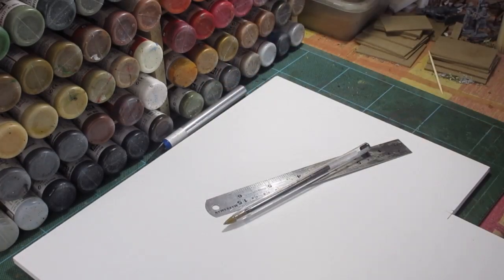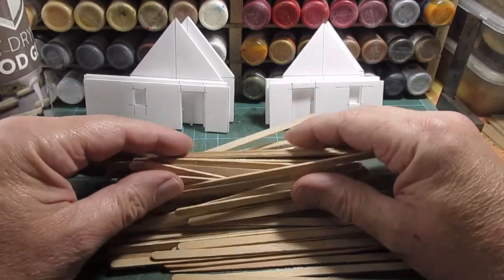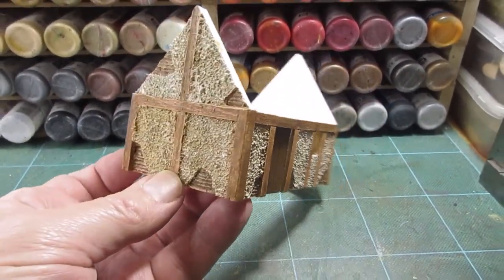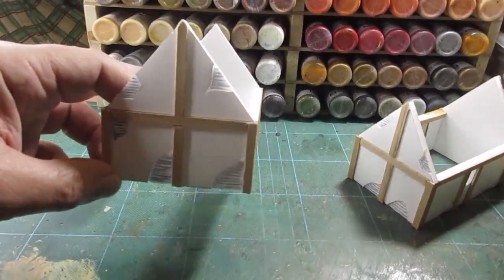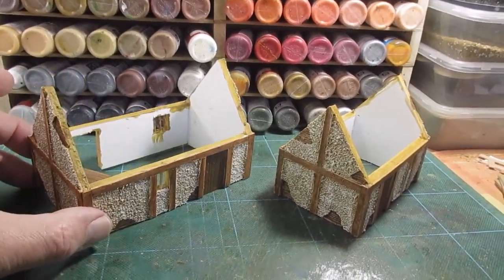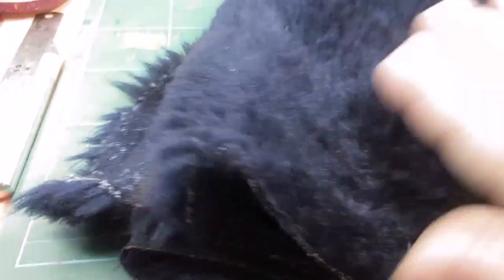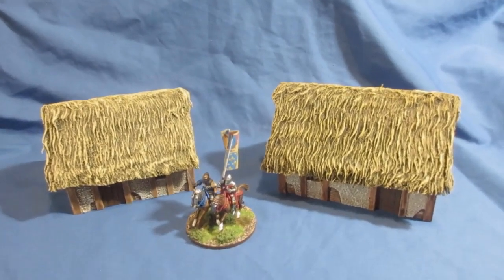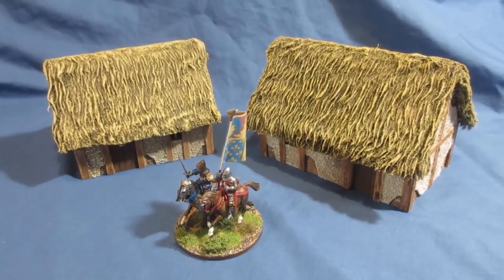#400 I attempt to make a couple of Medieval peasants houses...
Well i had a go. They have turned out ok in the end, so much i have forgotten in the making, but it has been maybe 15 years since my last thatched roof building..